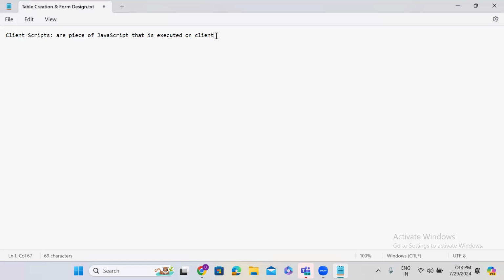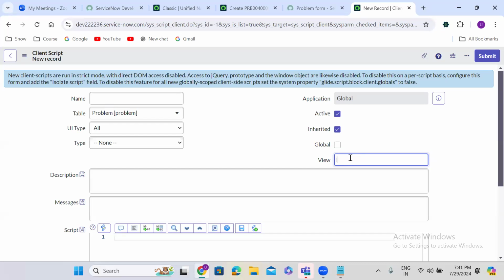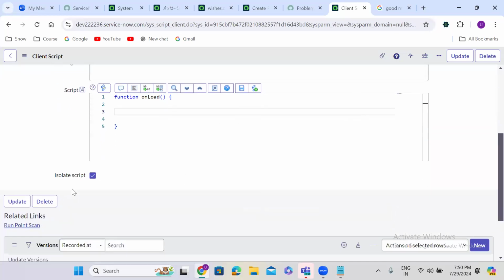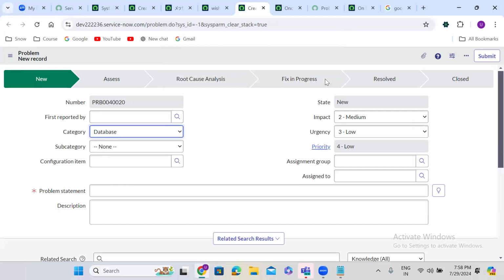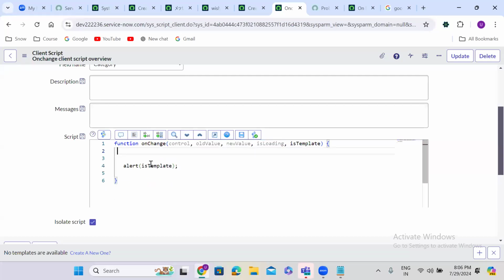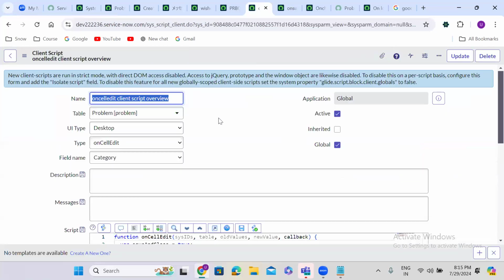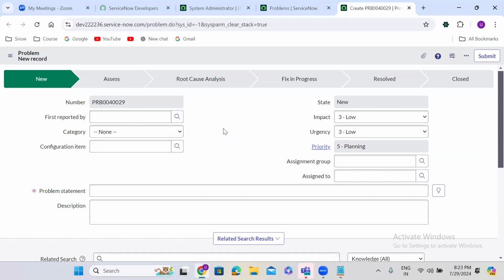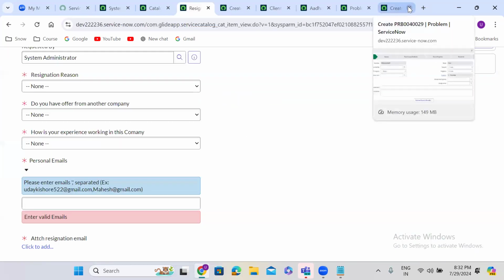ServiceNow Client scripts explained in detail by Uday Gadiparthi.Contact us at 6304422358